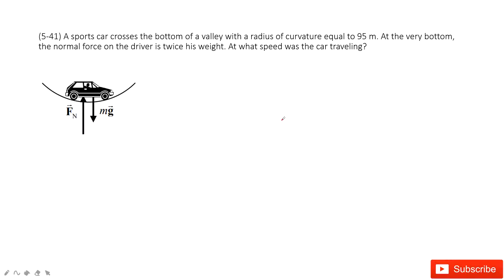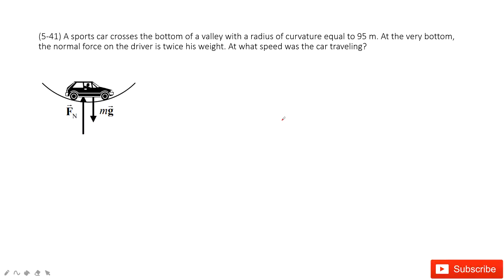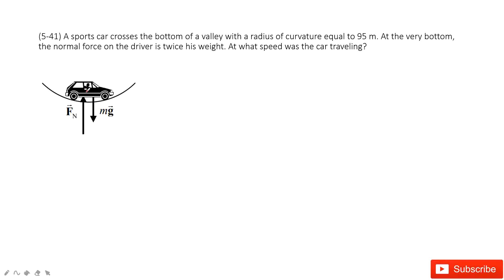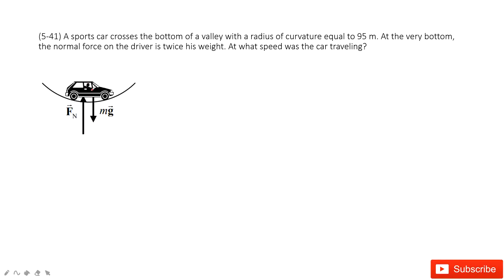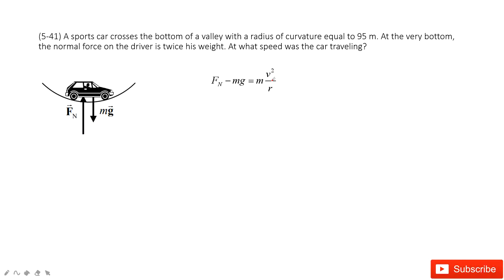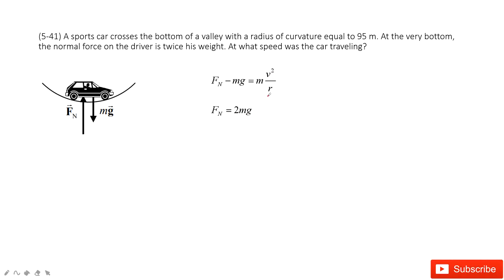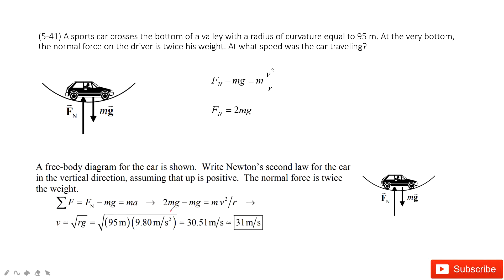(5-41) A sports car crosses the bottom of a valley with a radius of curvature equal to 95 m. At the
(5-41) A sports car crosses the bottom of a valley with a radius of curvature equal to 95 m. At the very bottom, the normal force on the driver is twice his weight. At what speed was the car traveling?